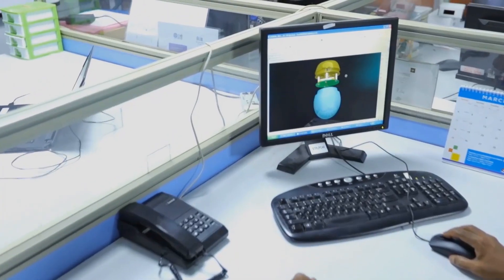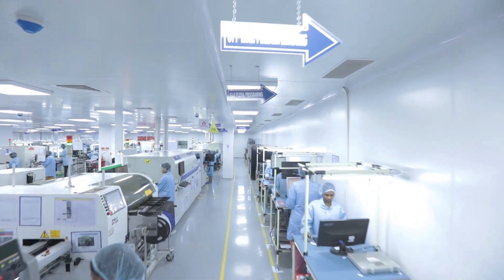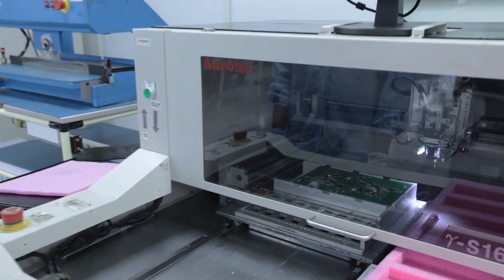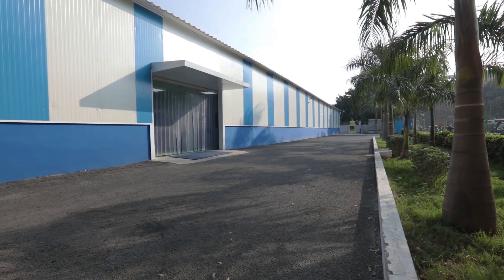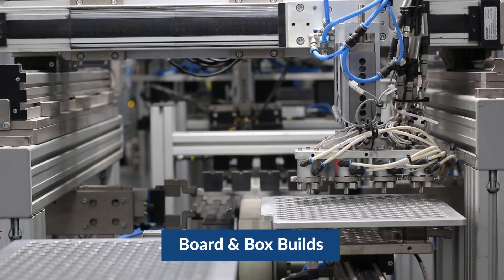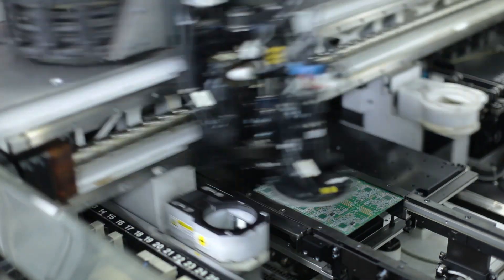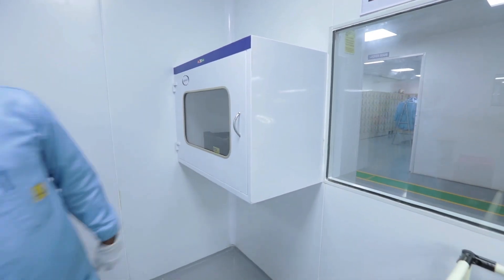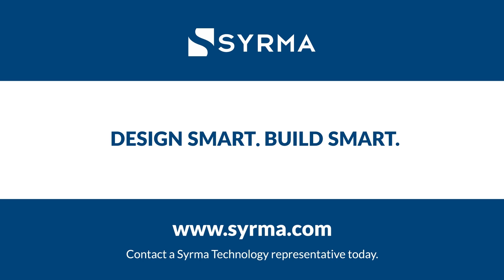Syrma Technology | Chennai Facility Video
Syrma Technology provides complete solutions for all your electronic design and manufacturing needs, backed by over 40 years of experience in this domain and more than 50 industry awards.

To meet the needs of global OEMs seeking high-mix, flexible volume manufacturing, we have multiple facilities in different locations in India, including our 120,000 square foot facility in Chennai, near international airports and seaports. This site began operations in 2006 and is located in the Chennai Special Economic Zone.

In 2019, we expanded and upgraded our board and box build area close to our main Chennai facility and within the Special Economic Zone. This new facility offers clean low-dust controlled environment conditions for the assembly of precision boards and boxes for a wide range of applications, such as industrial, healthcare devices, and vision systems, as well as high-end automotive and off-highway lighting.

Our strict process and quality controls, combined with a well-trained team adept at failure analysis, improve product design and manufacturing. We have ISO certifications, along with RoHS, REACH, and Conflict Minerals compliance. We’re also a green-rated supplier for a major global MNC on sustainability.

We can, therefore, be a responsive and reliable partner for all your product design, development, and manufacturing needs through the entire product lifecycle. Partner with the team that provides proactive end-to-end solutions. Design smart, build smart.